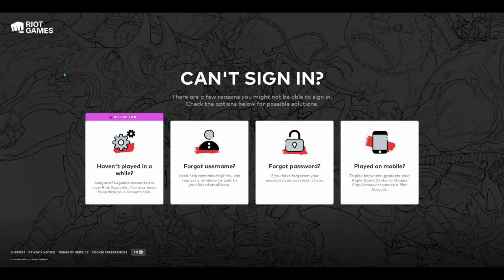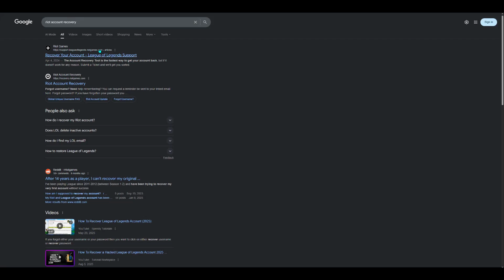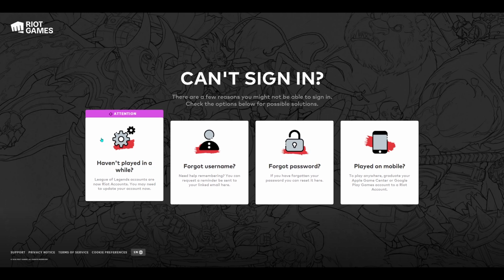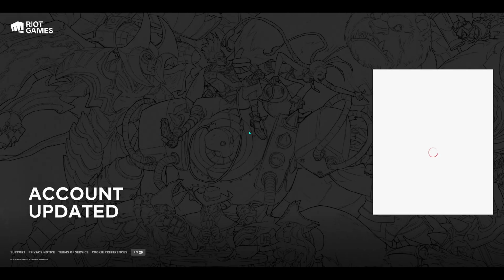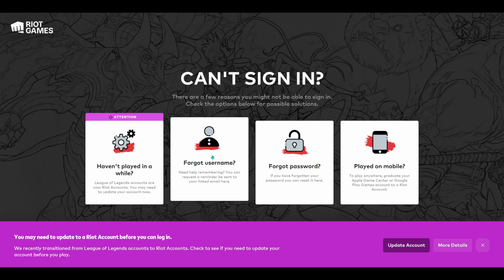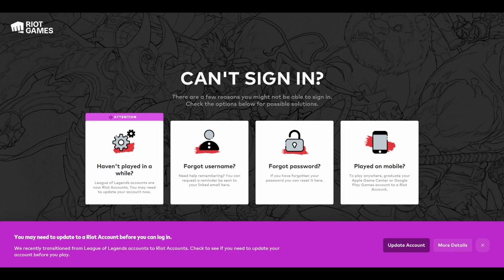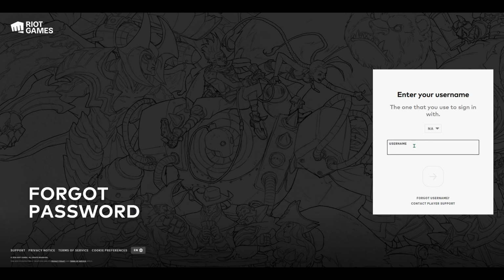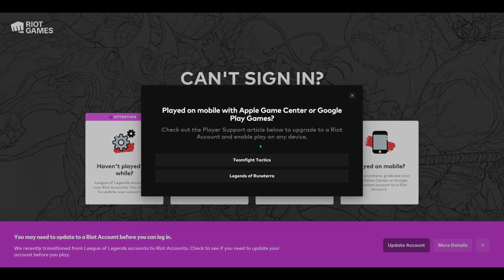How to Recover Account in League of Legends | Riot Games 2025